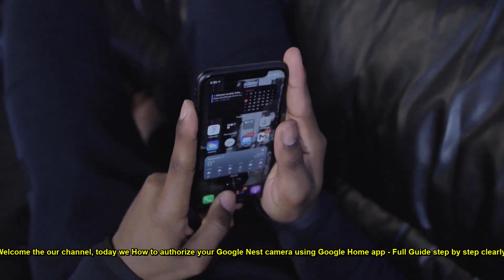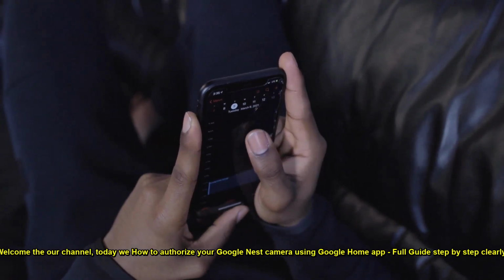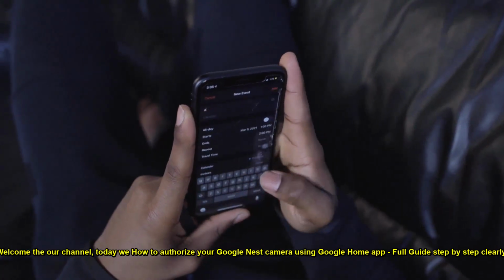How to authorize your Google Nest camera using Google Home app - Full Guide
In this comprehensive guide, we'll show you how to authorize your Google Nest camera using the Google Home app effortlessly. Whether you're setting up your camera for the first time or troubleshooting, our step-by-step instructions will ensure you get it right. Discover tips to enhance your security setup and make the most of your Google Nest camera.